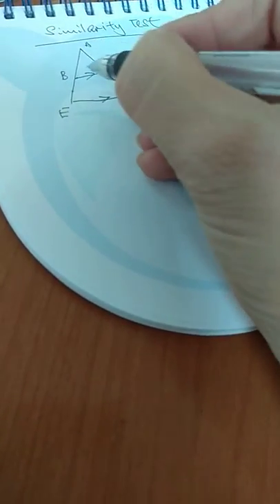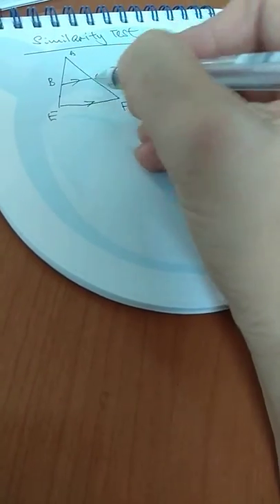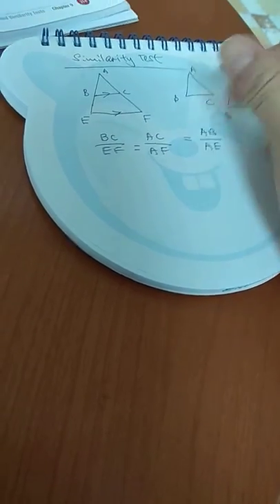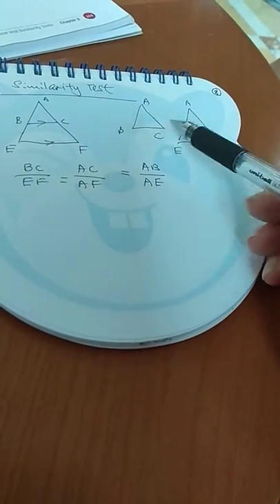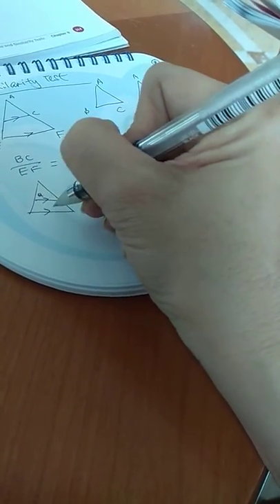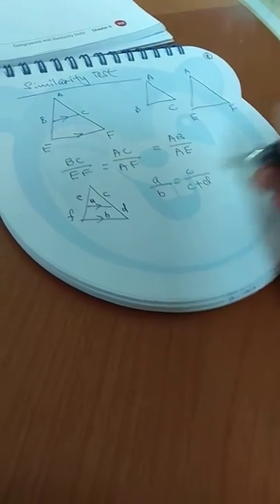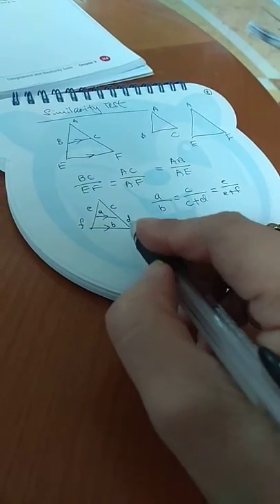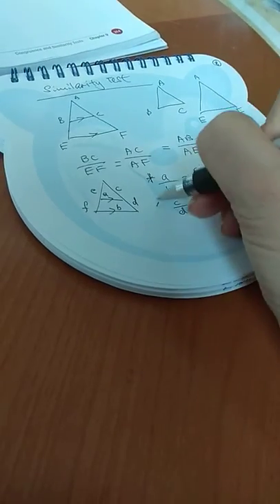Master My Maths - Similar Figure